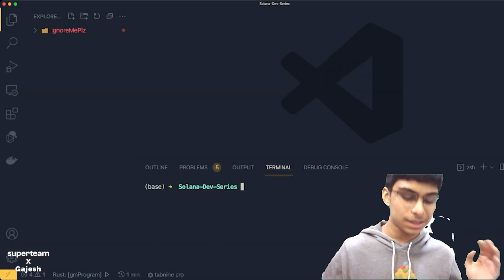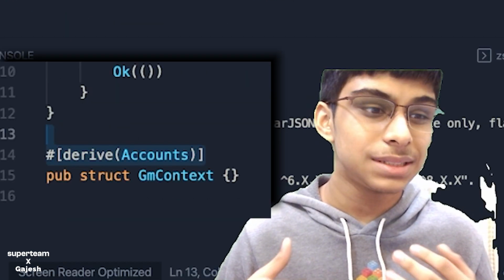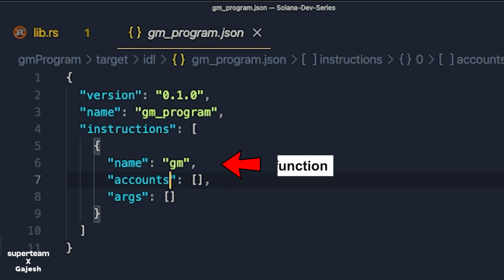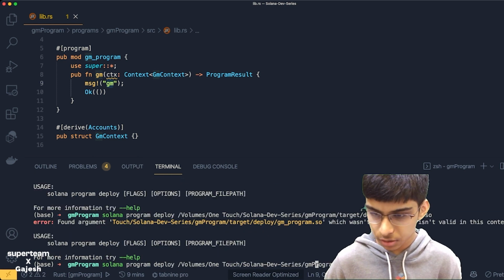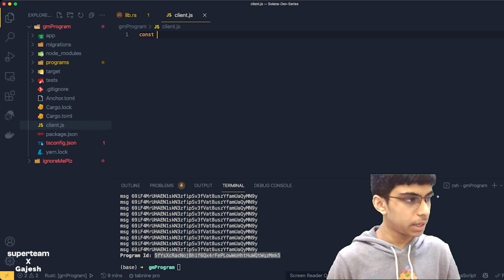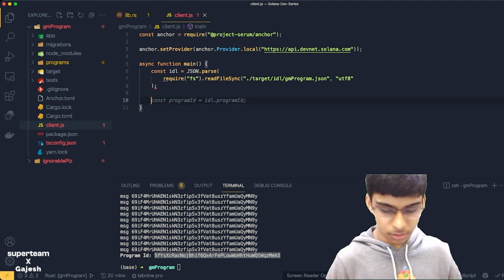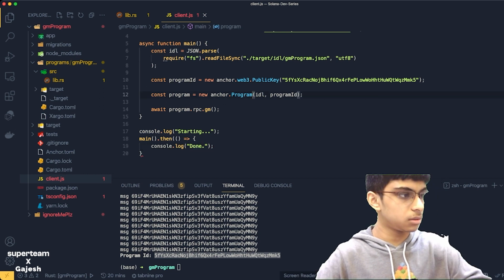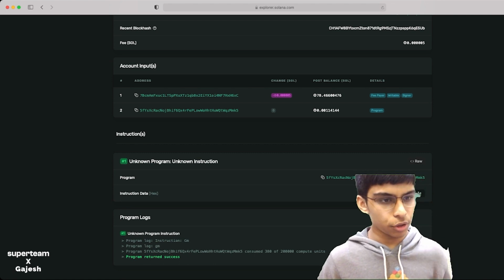The GM Program | Module 3 | Solana Development Series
in this video, we'll be writing the gm program, a replacement to hello world program. =)

about the series:
Solana Dev Series is a collection of explainer videos, coding tutorials, projects and a bunch of interviews & panel discussions. The goal of the project is to teach Solana development by building projects & to onboard the next wave of Solana developers.

about me:
hey! im gajesh naik, 14 y/o founder of taksh.xyz (building no-loss prize games on solana & avalanche). i like to build stuff & learn new stacks every year. been coding for past 6 yrs.

solana address: gajesh.sol